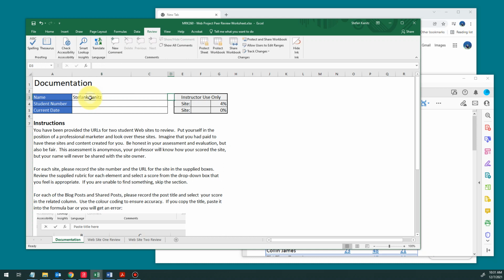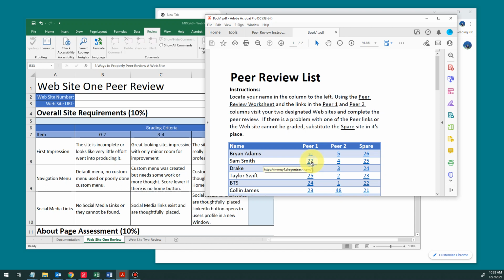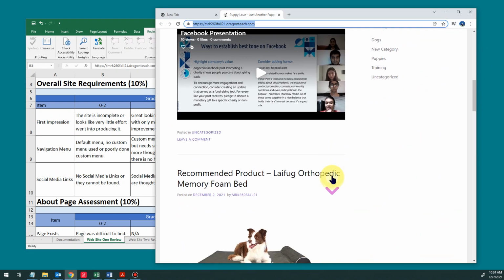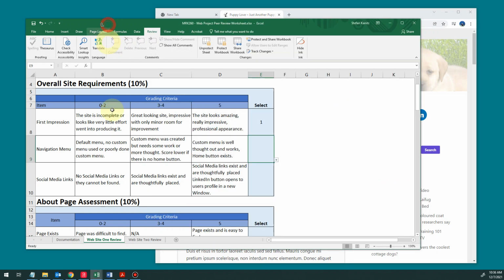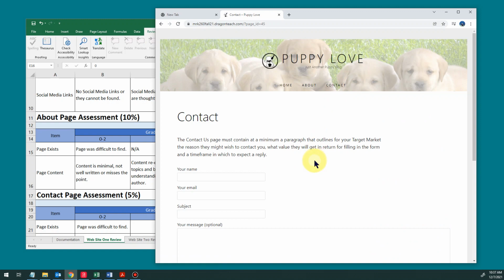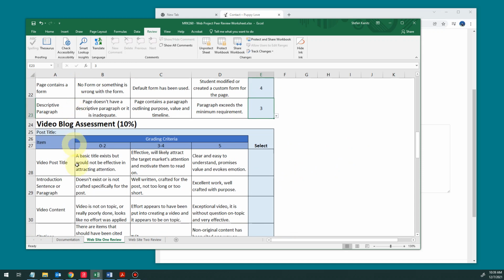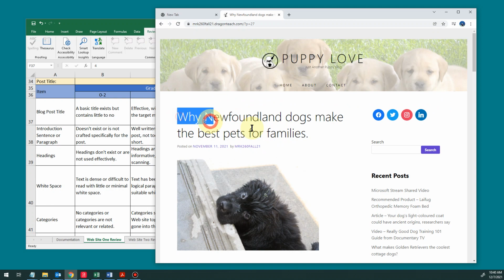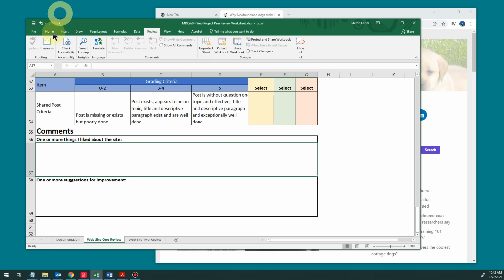Web Site Peer Review Assignment Walkthrough